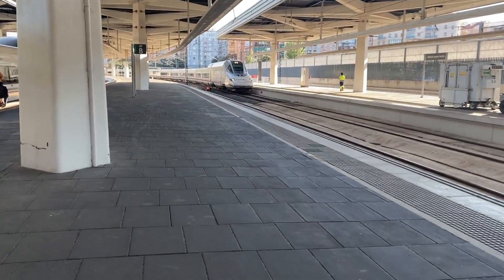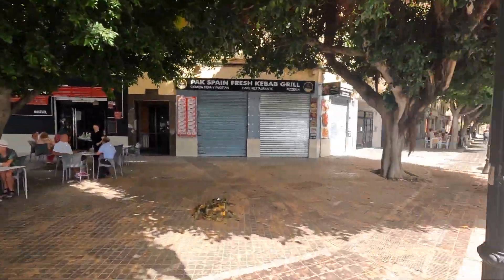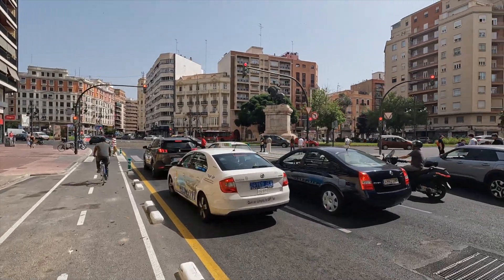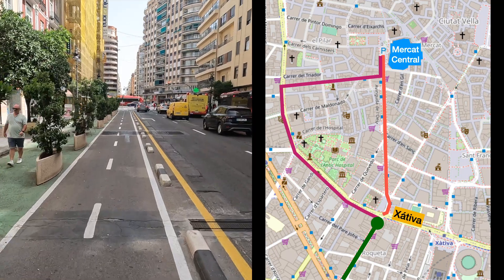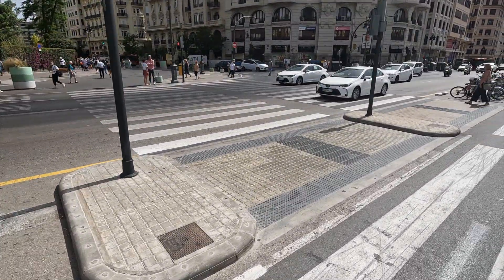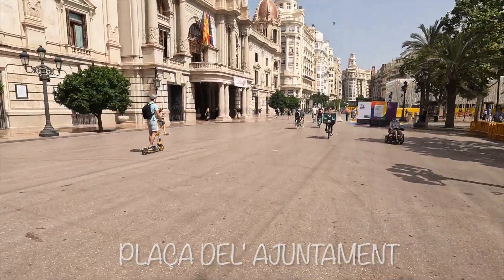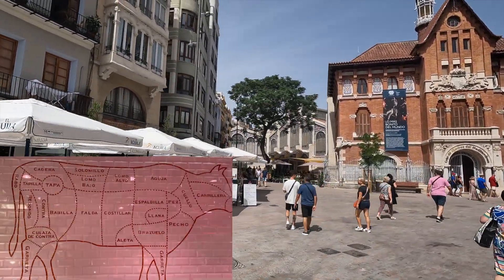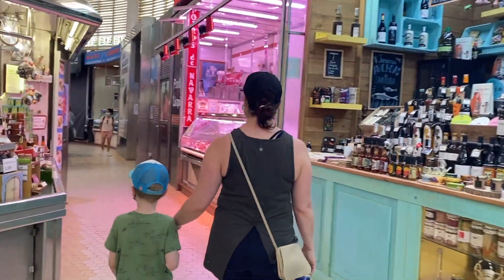City Tour: Valencia, Spain (high speed train station to Central Market)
This is a biking or walking route from Valencia Joaquín Sorolla high speed rail station to the Central Market of Valencia.  The route is almost fully protected and spotlights the common infrastructure that you find in this spectacular city.  This is the best city for safe biking in Spain.  There are incredible landmarks that you will pass or be adjacent to if you copy this ride.  Grab a bike, get lost, and enjoy my past and future home.

My name is Jonathan MacMillan and this channel is a hobby of mine.  I currently live in Alameda, Ca, and we visit my in-laws several times a year in St. Louis.  We spent the 2021-22 school year living in Valencia, Spain, which explains why so many videos are from those three areas.

LINKS
Valencia Joaquín Sorolla